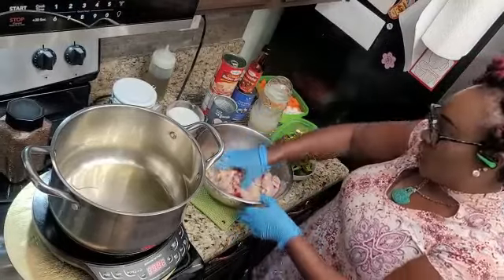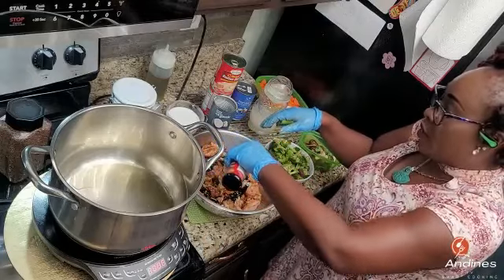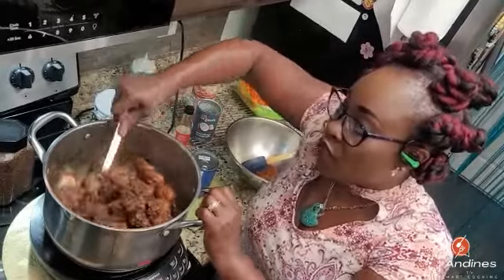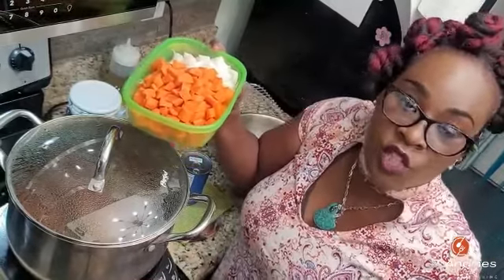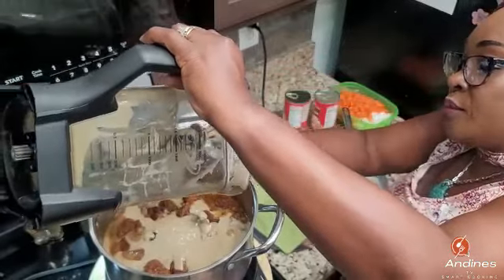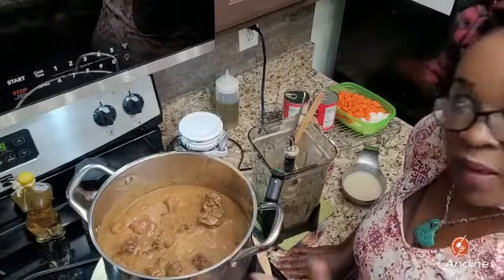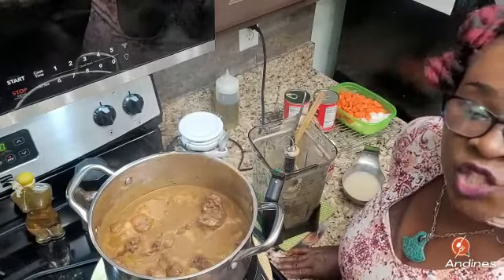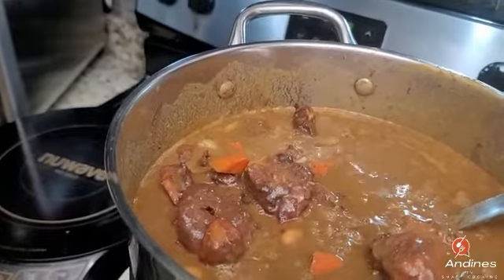How to Make Brown Stew Chicken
Hi and welcome back to another cooking creation with me Nadine @andinestv2538
Everyone has a different way to make Brown Stew Chicken but in todays video I will show you How to Make Brown Stew Chicken the smart cooking creation way.

Timestamp
00:10 The Ingredients.
03:24 The sweating of the meat.
05:00 Adding Blended Vegetables
09:06 The finish Look